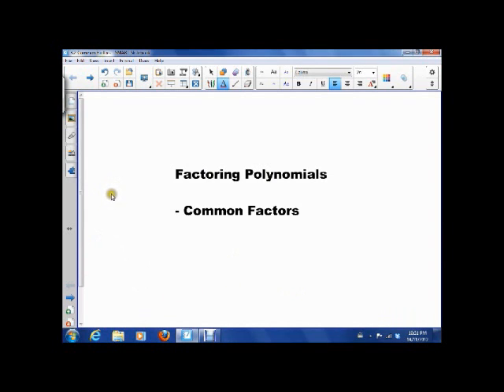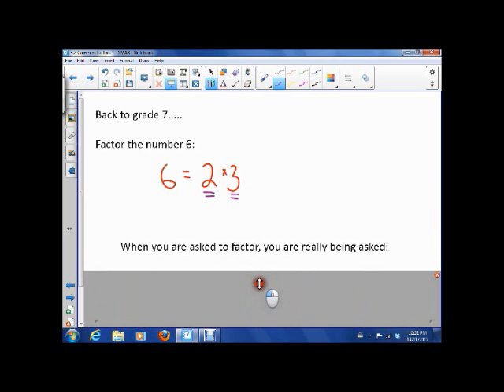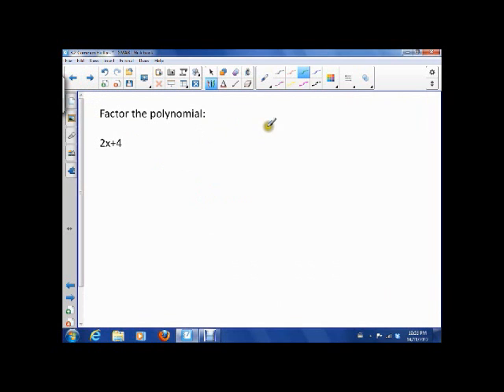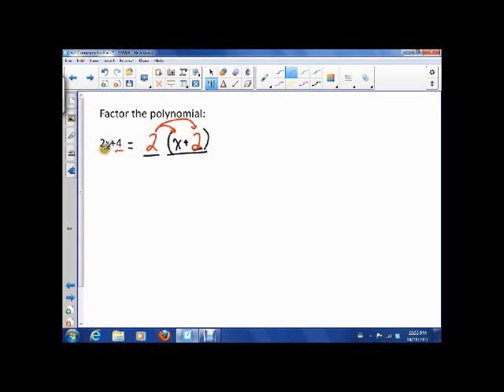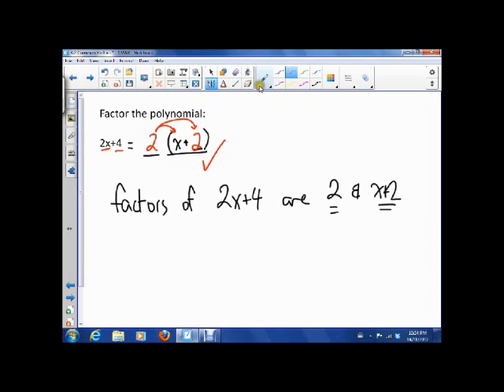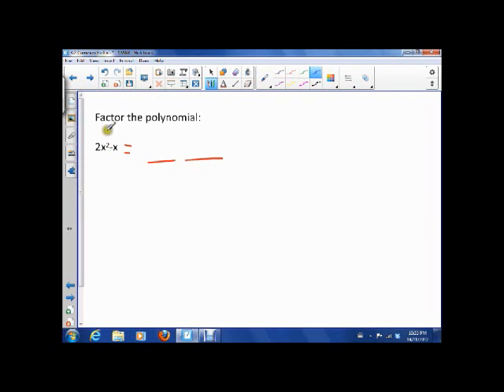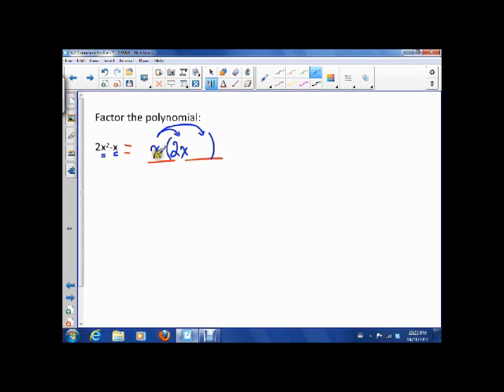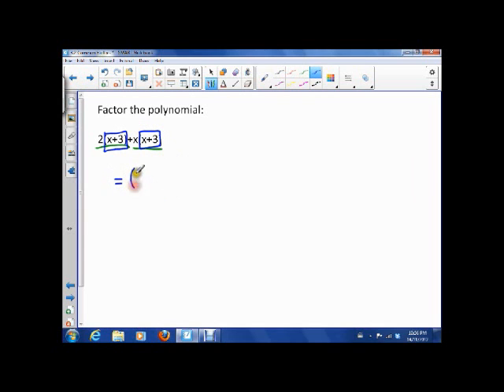Common Factors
This video explains what it means to factor polynomials and undergoes a few examples of factoring common factors